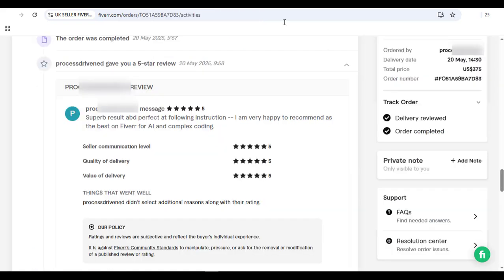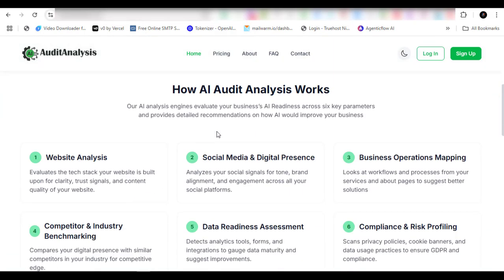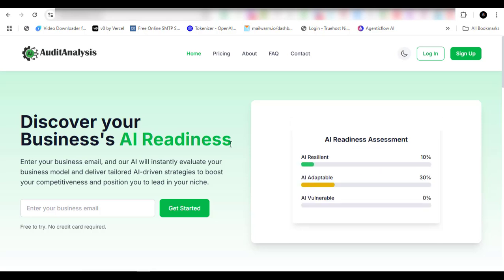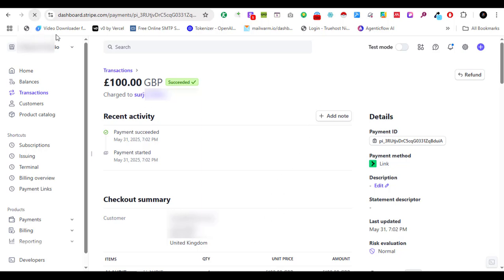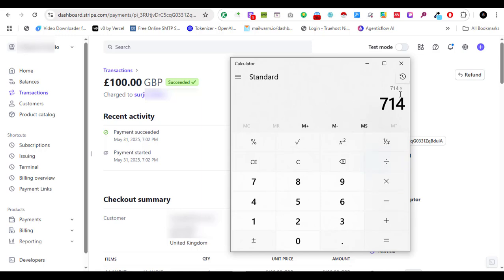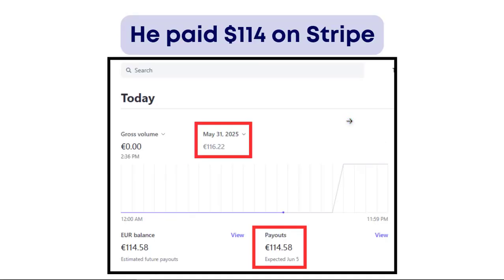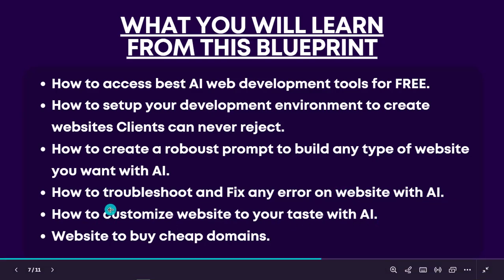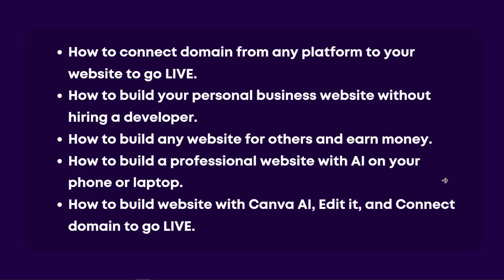I Earn $864+ with AI Website Development (Money Blueprint Presentation)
📈 I Earned $864+ Using AI Website Development | Full Money Blueprint Presentation 💰

Want to learn how I made $864+ using AI website development in just a few days? The blueprint shows step-by-step process exactly how to leverage AI tools, automation, and digital marketing to generate consistent income online.

Whether you're a beginner or experienced, the blueprint reveals everything you need to start earning money with AI-generated websites.

AI website creation
AI business models
Online income automation